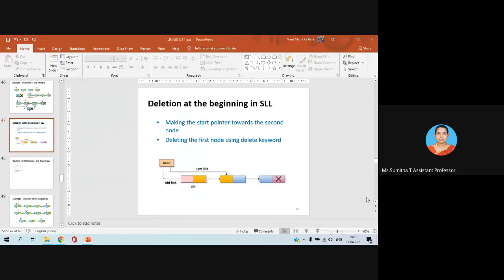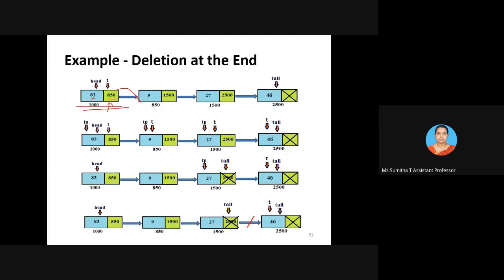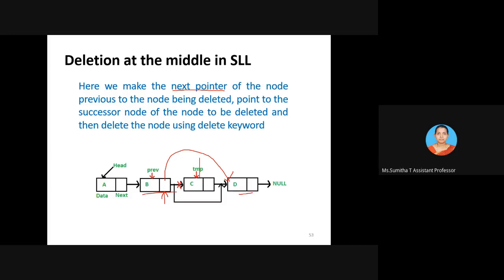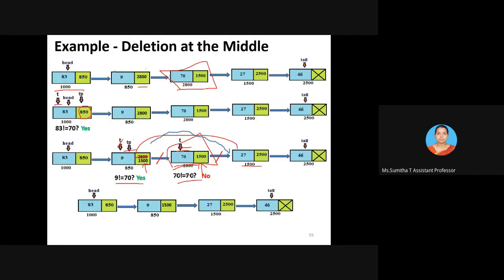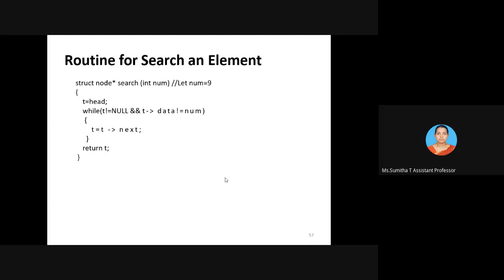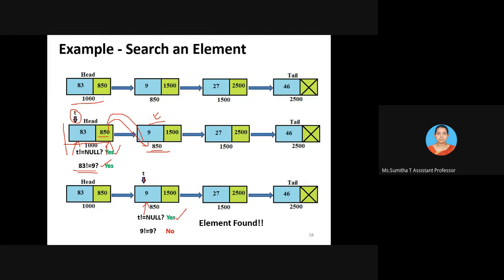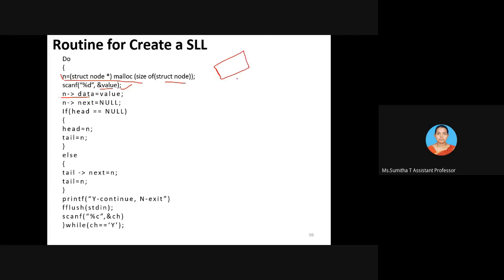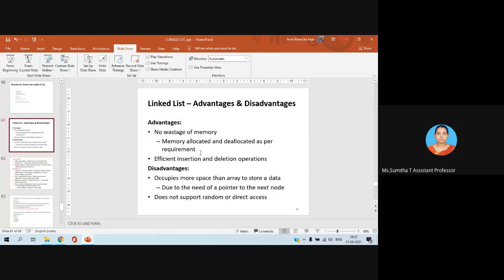Deletion in SLL